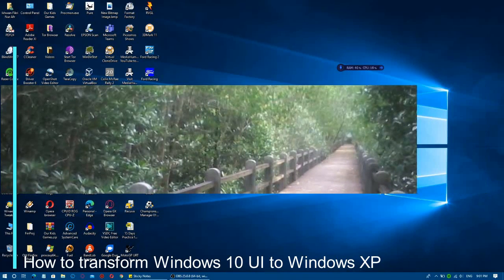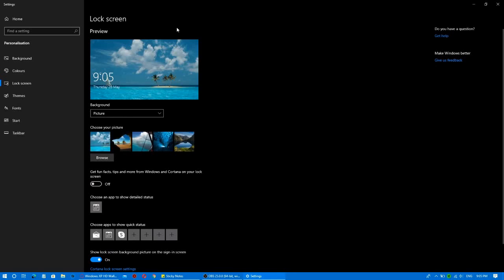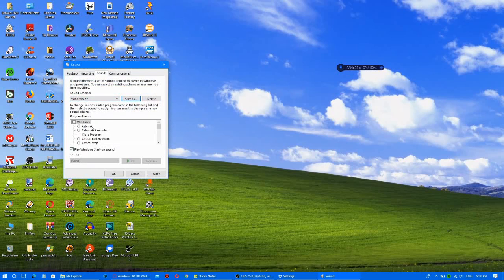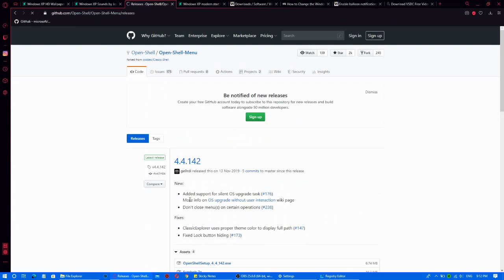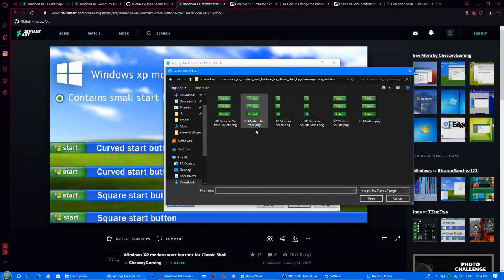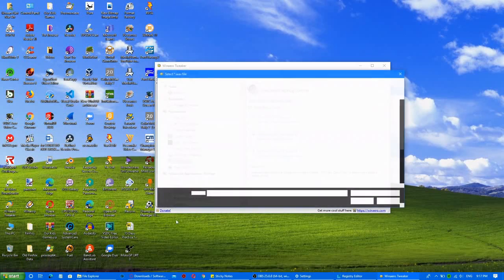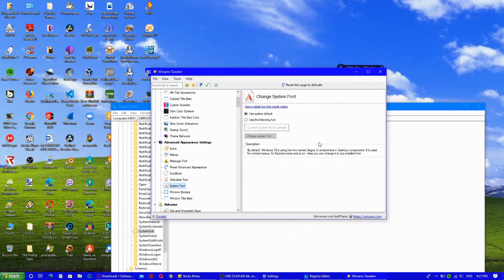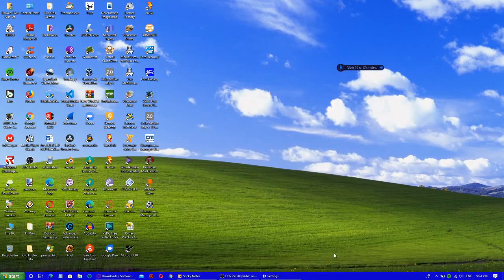How to Transform Windows 10 UI to Windows XP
Windows XP modern Start buttons for classic Shell by CheezyGaming